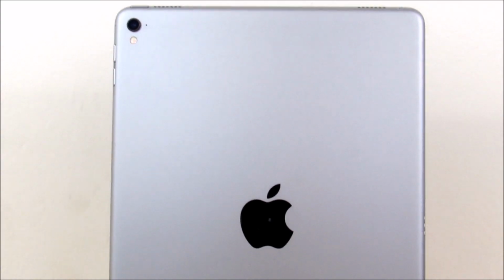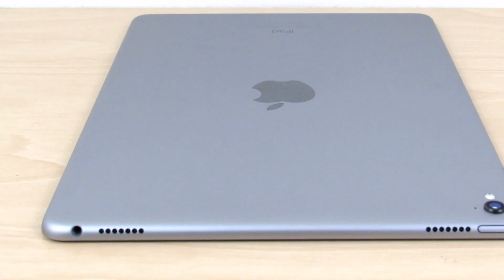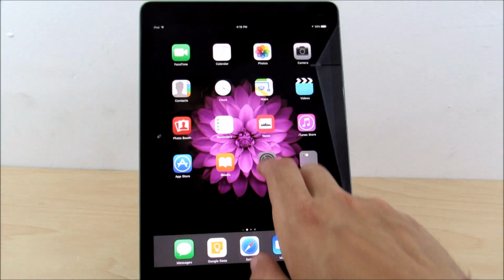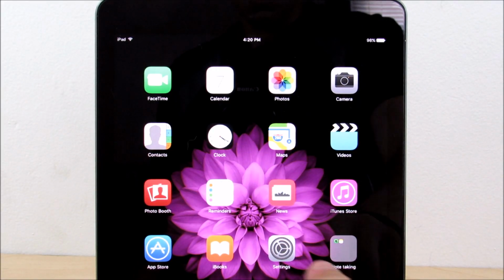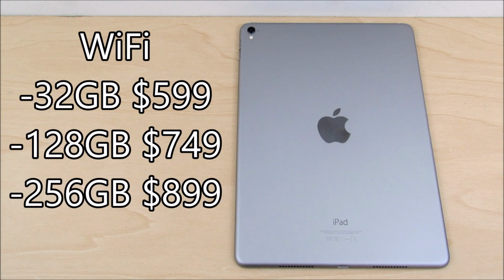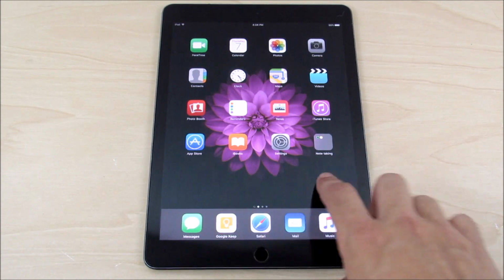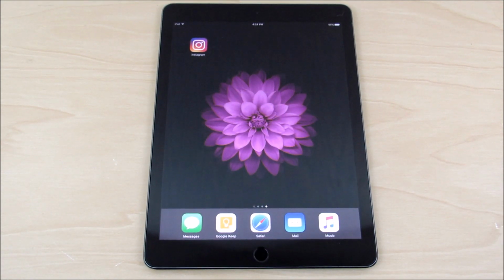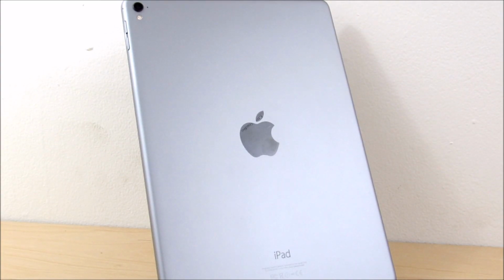iPad Pro 9.7 First Look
Hello there everybody and welcome to this iPad Pro 9.7 first look. Intentions of this iPad Pro 9.7 review is to give you a first look at the iPad Pro 9.7 and discuss what this tablet is all about. Also this video serves as an introduction to open up discussions about what you want to see if future videos pertaining to this tablet, so be sure to chime in about that below in the comment section of this video.

iPad Pro Pricing and Information

3. Artist: Krys Talk